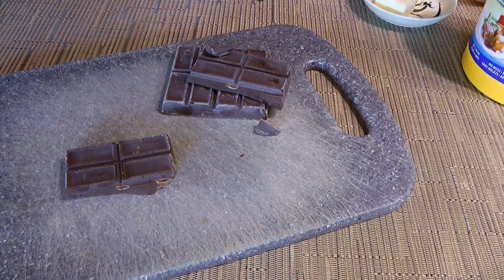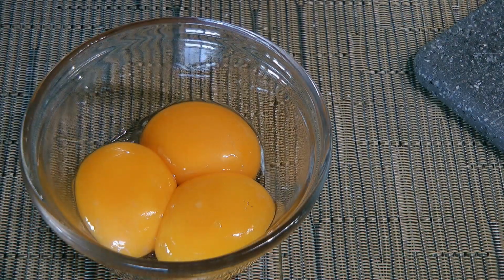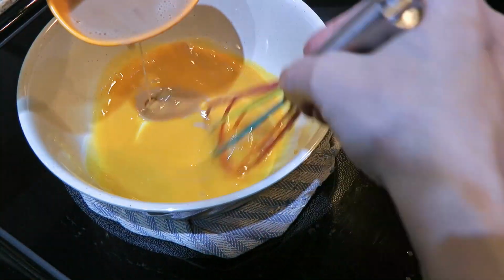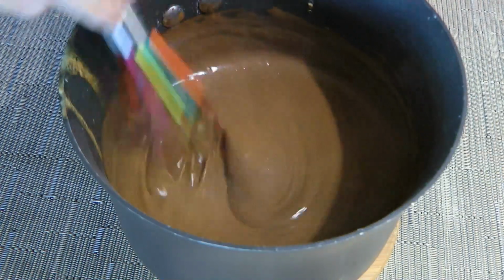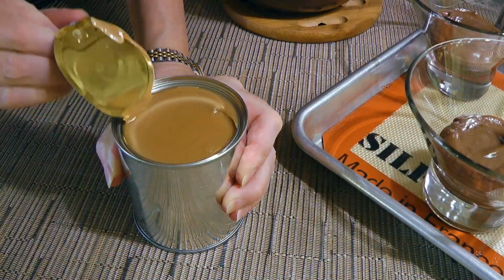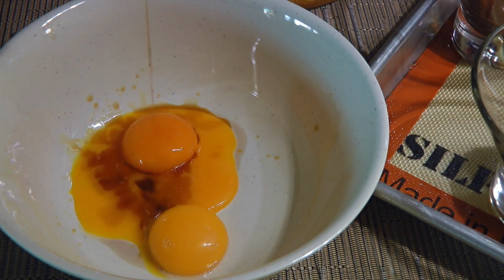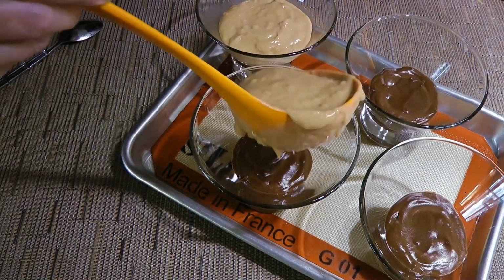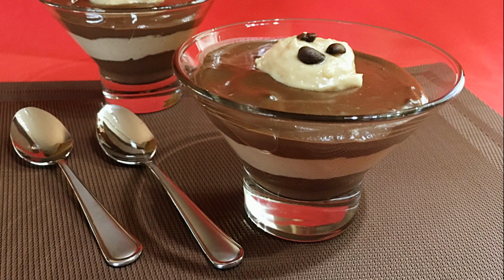Dulce de Leche Chocolate Parfait Recipe • Pure Indulgence! - Episode 496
Bonjour my friends! I’m Frankie and in this episode, I'll show you how to make my Dulce de Leche Chocolate Parfait recipe.

for ingredient amounts, directions and much more!